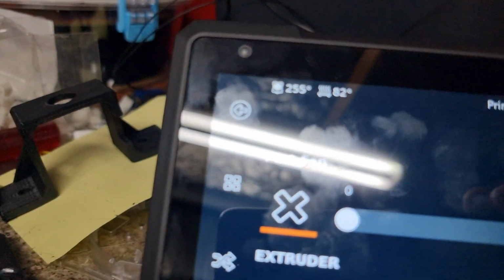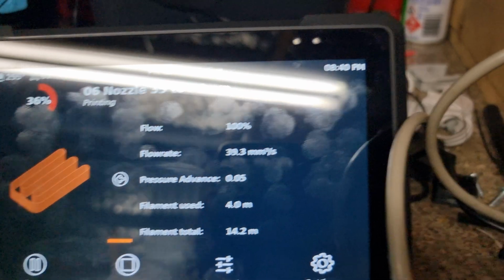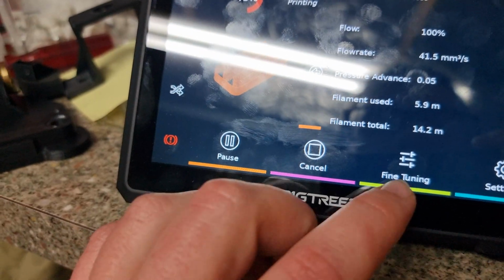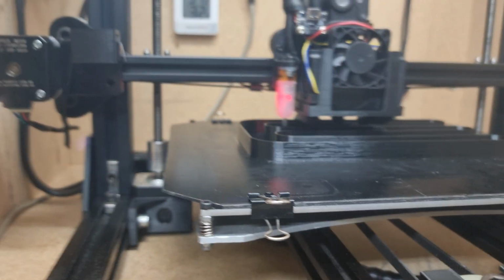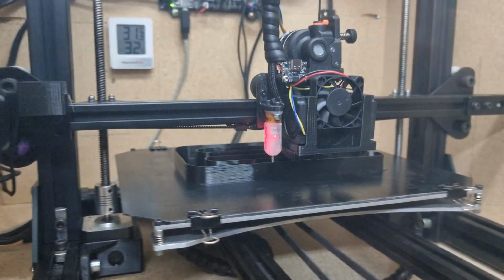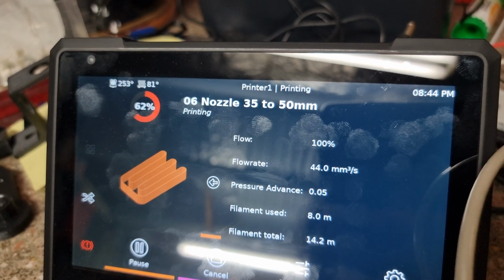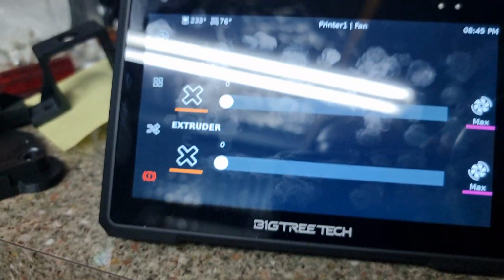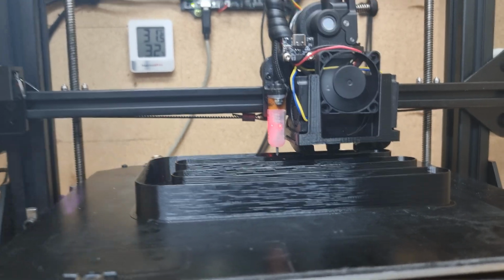Creality Speedy Spider v4 ceramic hotend limits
thought I would share my findings with others regarding the max flow of this cheap hotend

I know its mm3/s chill